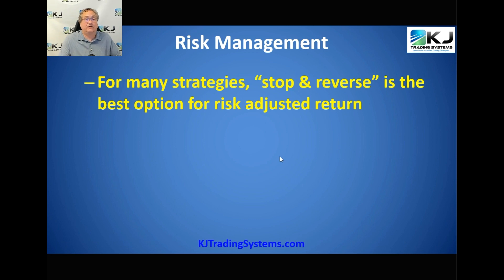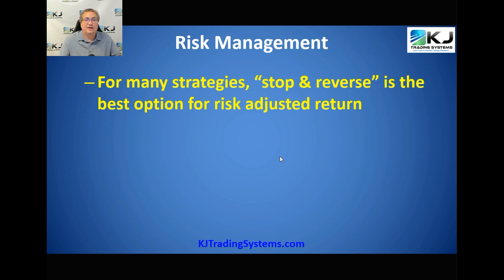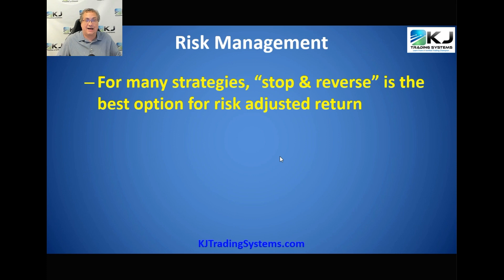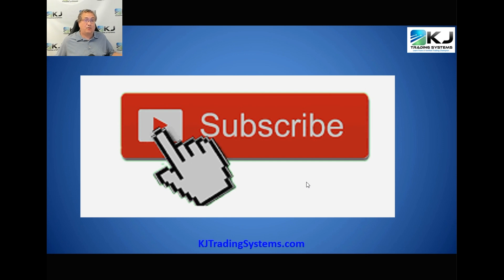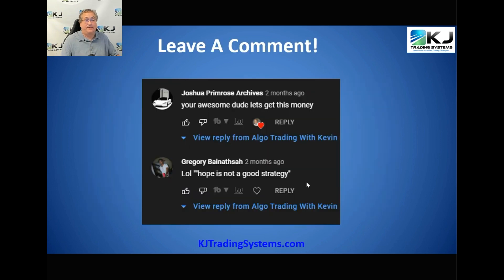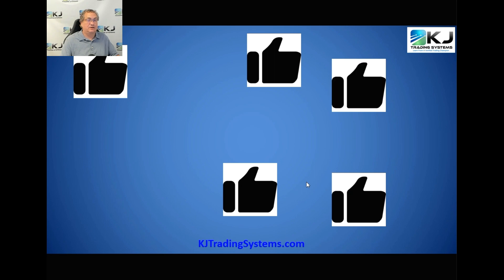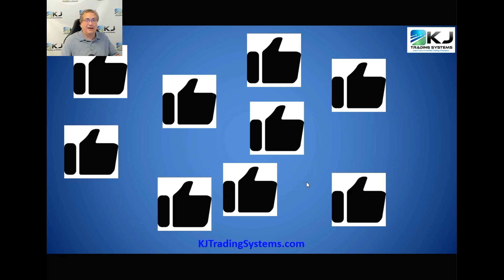Trading Without A Stop? Risk Management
How do you handle risk management when you do not have a stop?  Watch this video and find out!